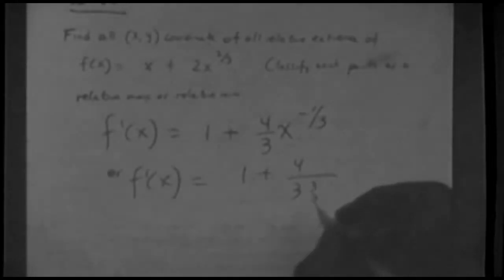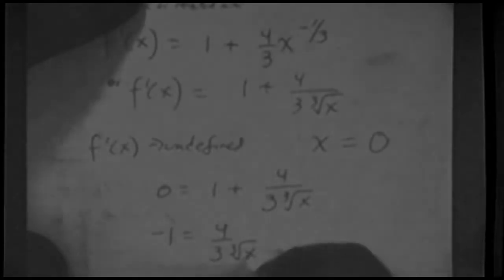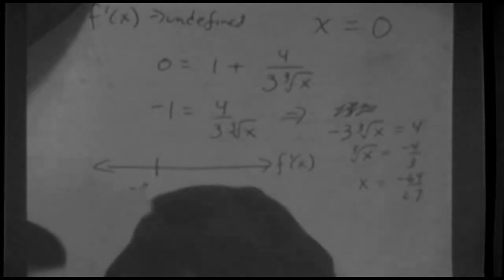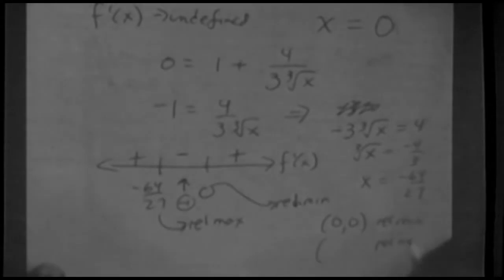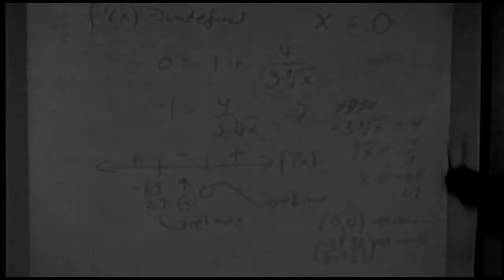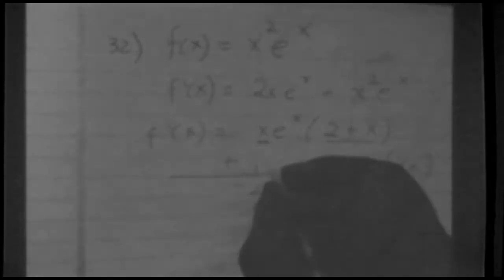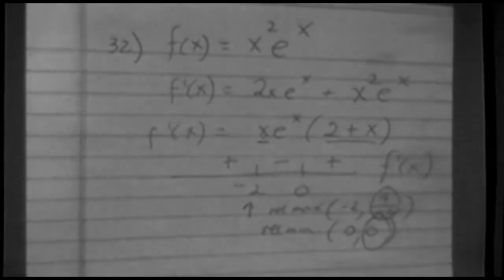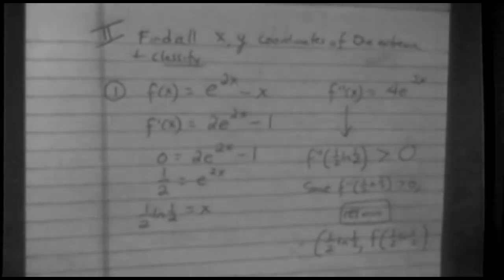GTV Oct18 Part 1